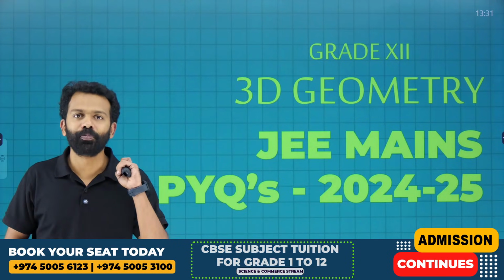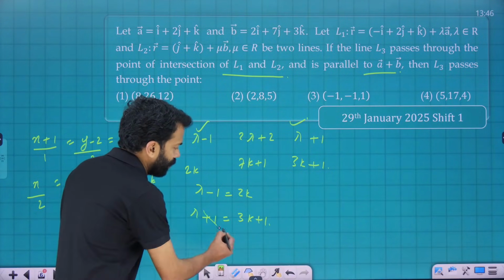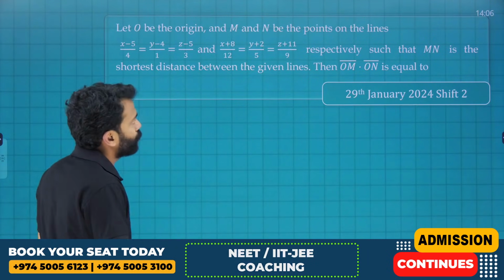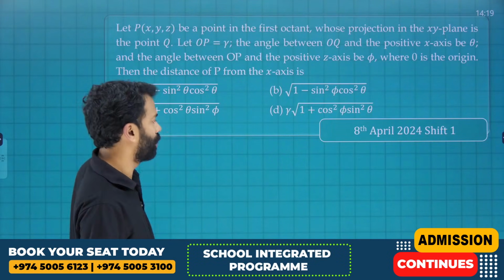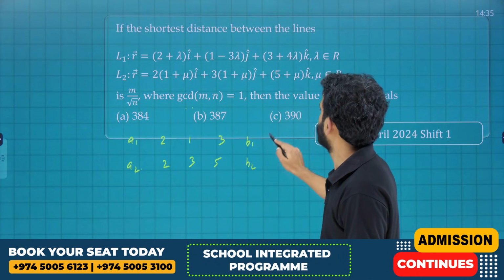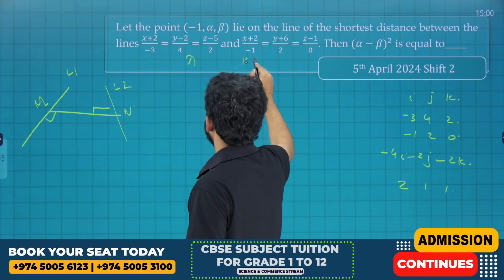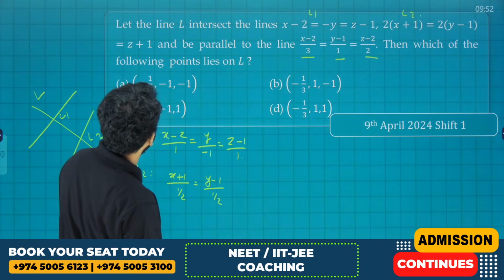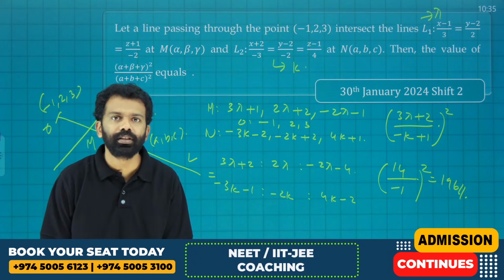JEE Main Mathematics | 3D Geometry PYQs 2024 & 2025 | Three-Dimensional Geometry in One Shot Part-2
Welcome to Part-2 of our comprehensive guide on Three-Dimensional Geometry (3D Geometry) for JEE Main! This video meticulously covers PYQs from 2024 and 2025, ensuring you grasp the essential concepts needed for success. Our expert explanations simplify even the toughest problems, making it easier for you to master this critical topic. Ready to boost your confidence in 3D Geometry? Hit play now and transform your preparation!

➡️ Exam: JEE Main 2025
➡️ Subject: Mathematics
➡️ Chapter: Three-Dimensional Geometry
➡️ Topics Name: JEE Main Mathematics | 3D Geometry PYQs 2024 & 2025 | Three-Dimensional Geometry in One Shot Part-2